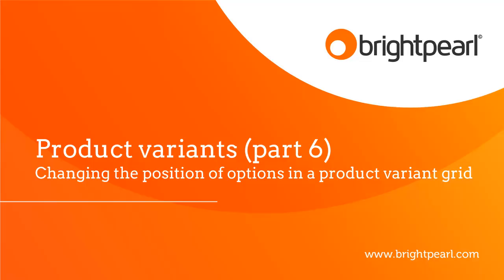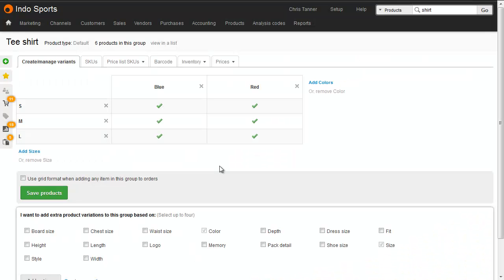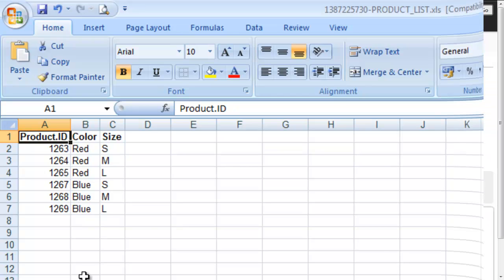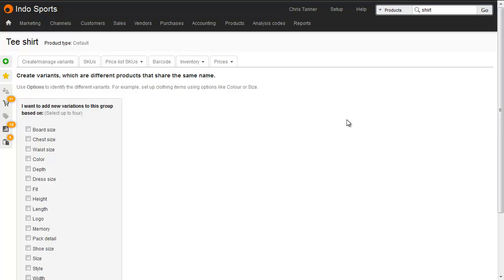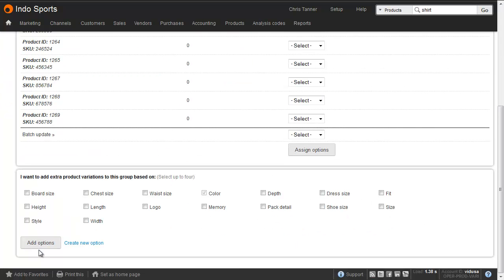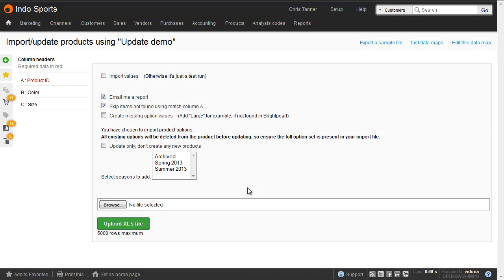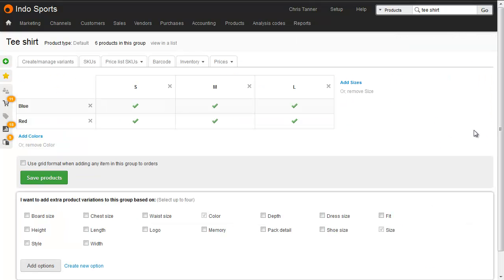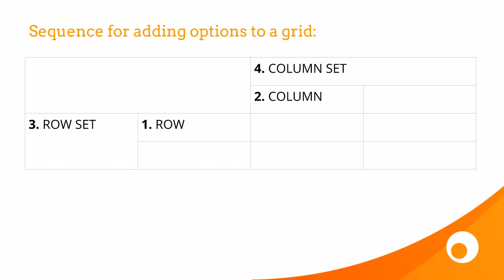Product variants (6): Changing the position of options in a variant grid within Brightpearl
In Brightpearl learn how to re-position the options in a grid, to move options from rows to columns etc.